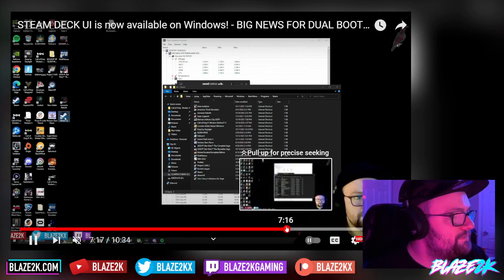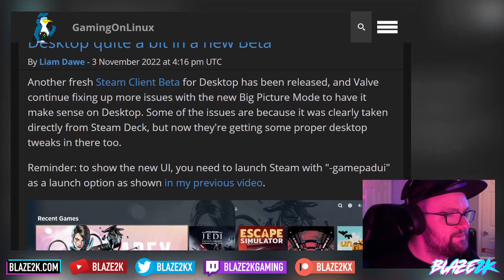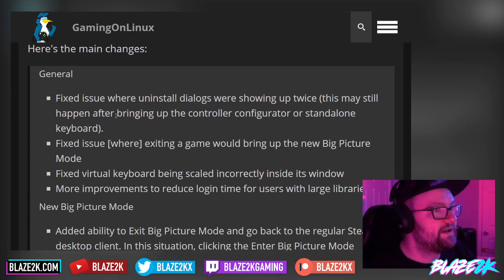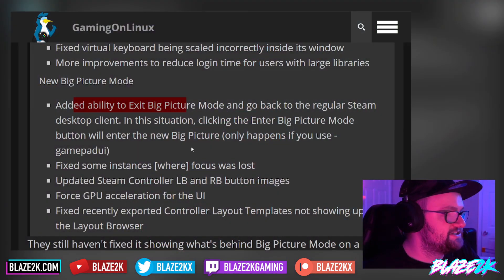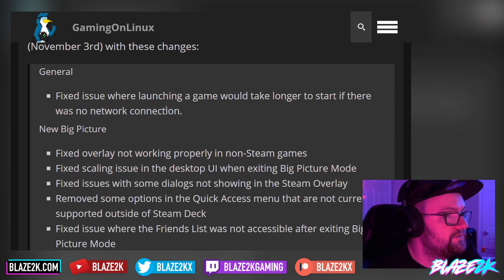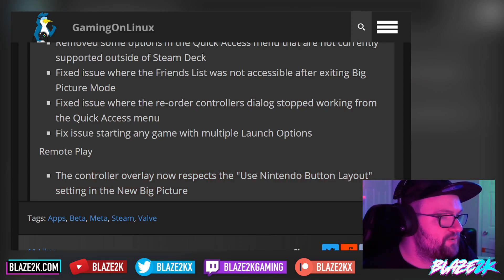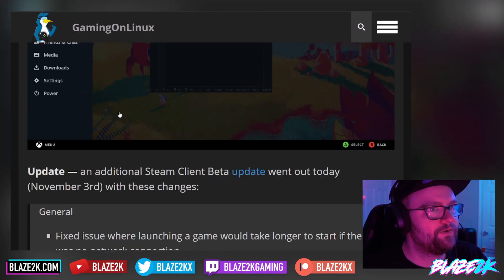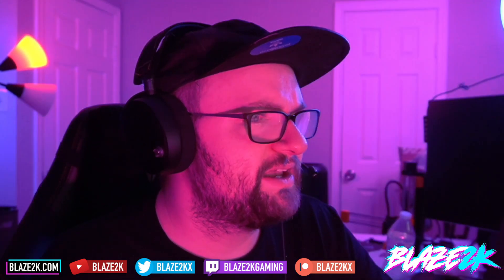Steam Deck UI on Windows gets FIXES and IMPROVEMENTS! REPLACES BIG PICTURE!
Windows is looking a lot more interesting with the Steam Deck UI easily accessible!